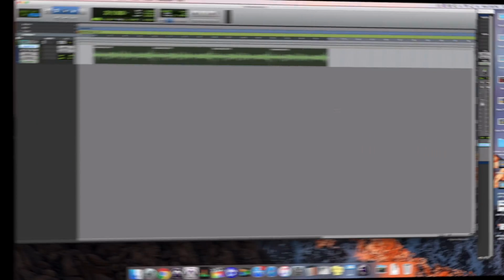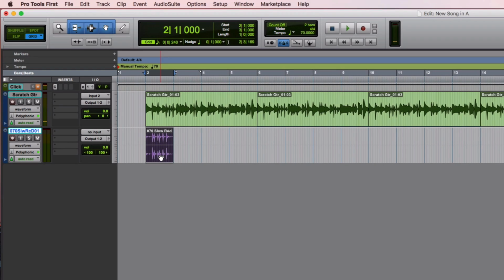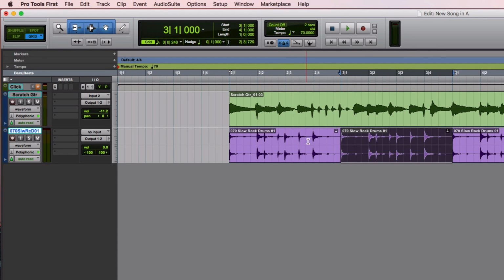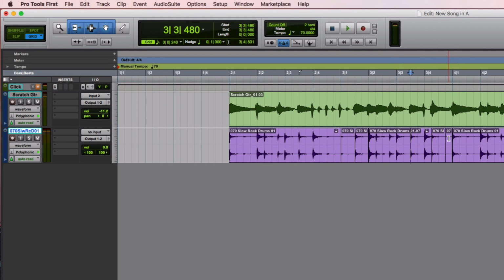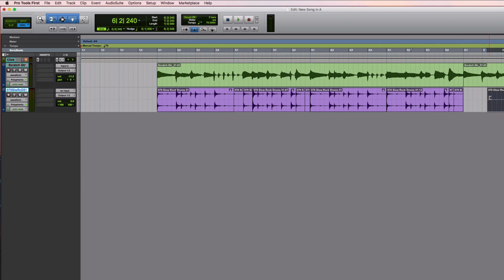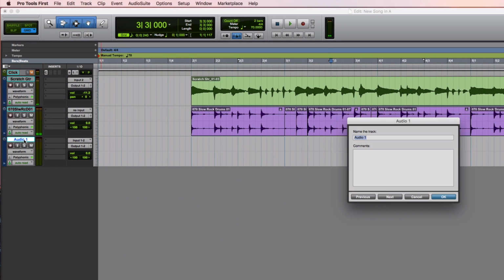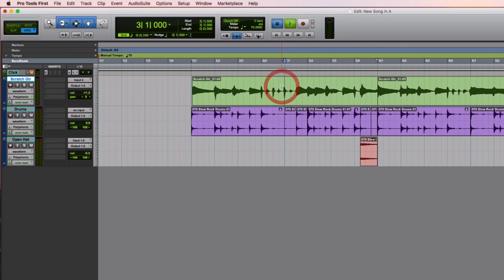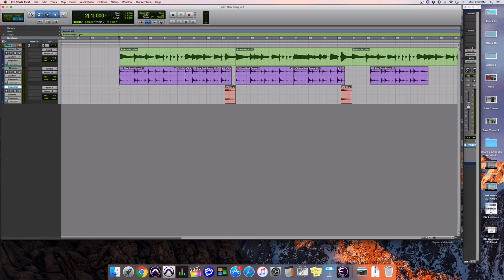How To Record A Song From Scratch - Drum Loops - RecordingRevolution.com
Part 2 of 6 - Not a drummer? Don't have access to a drum kit or enough mics, preamps, or space to record them?

No problem! Today we're going to get some drums into our song with simple drum loops. Not only do most loops already sound great, they are actually pretty easy to customize to fit your song!

In this video I import a loop and edit it to perfectly fit my scratch guitar recording that we did in the last video.

Here are some places to get FREE drum loops that you can import into your software:

Also I highly recommend EZ Drummer - check out my video on how to use EZ Drummer

To get a list of the recording equipment I use in this video and my recommendations to fit every budget, download my Studio Gear Guide completely free